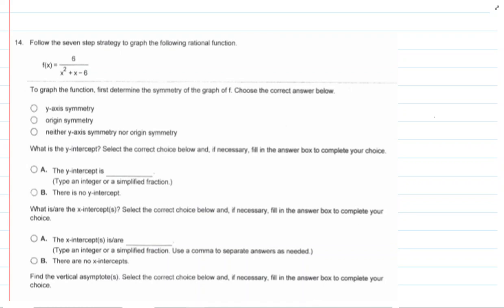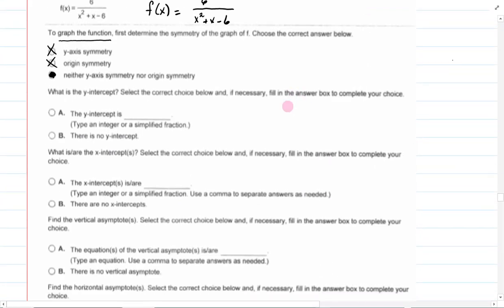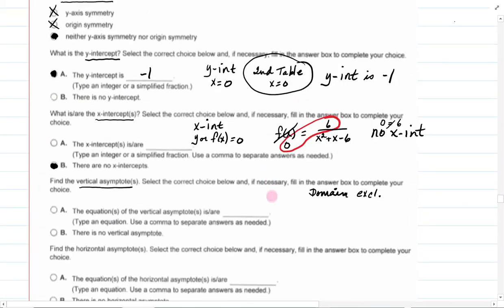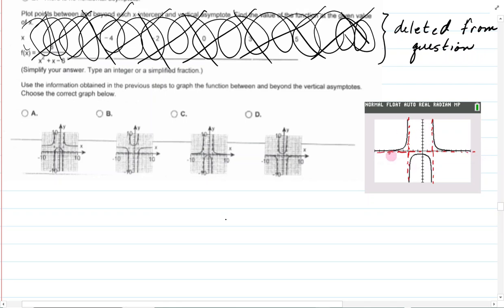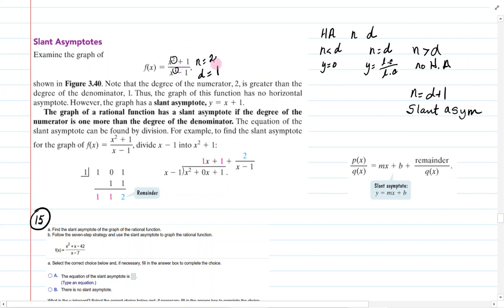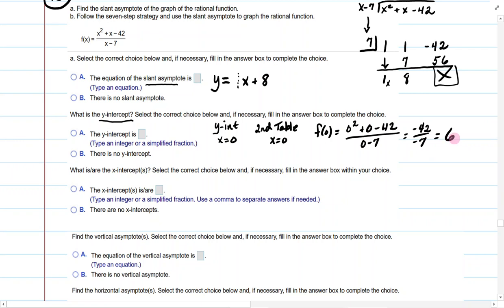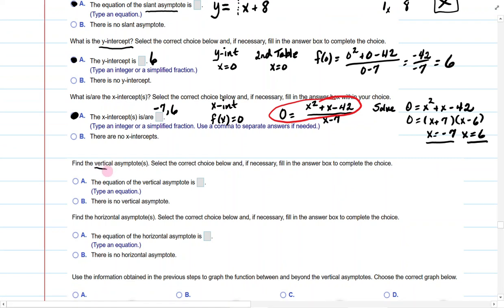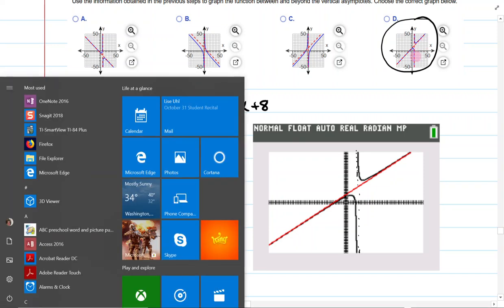3.5 14&15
math